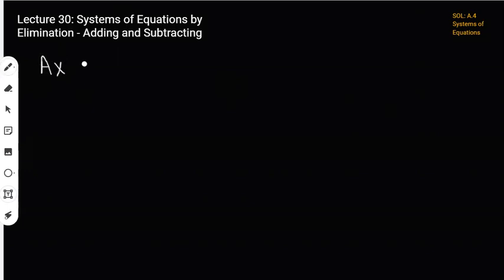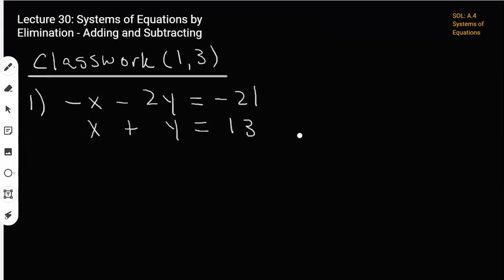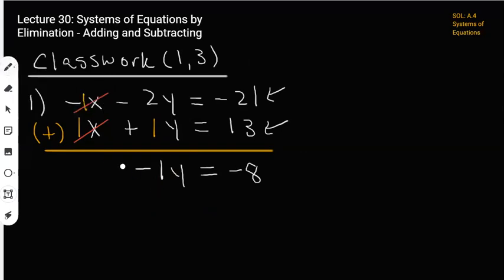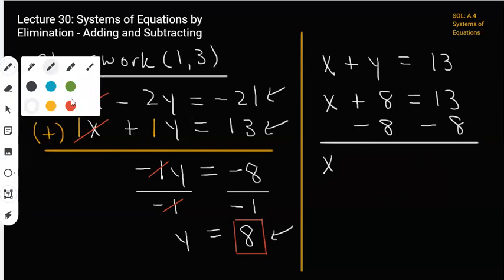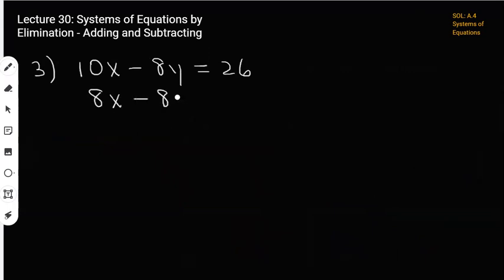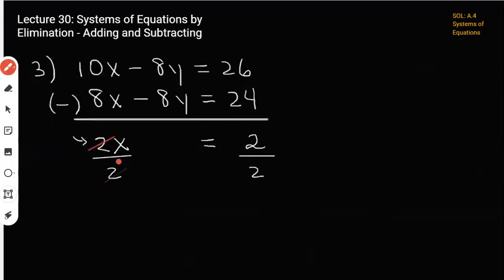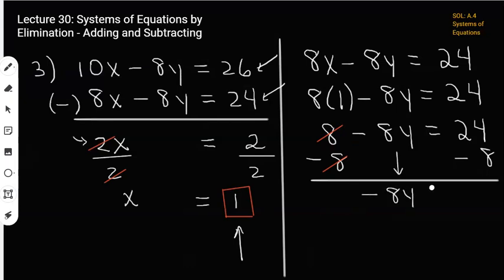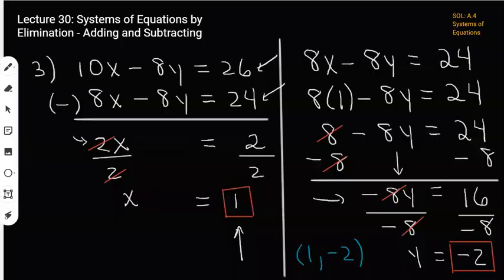Systems of Equations by Elimination: Adding and Subtracting | Algebra 1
Systems of Equations by Elimination: Adding and Subtracting
Algebra 1